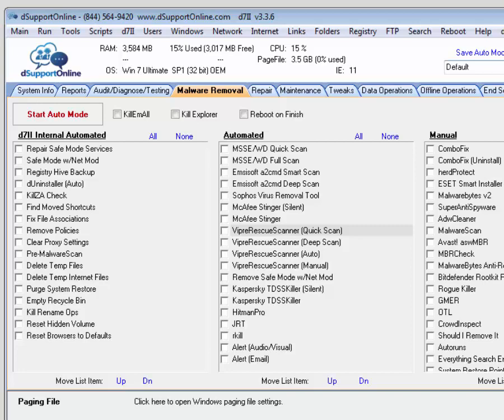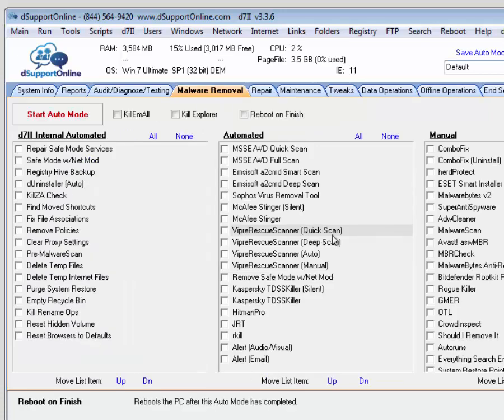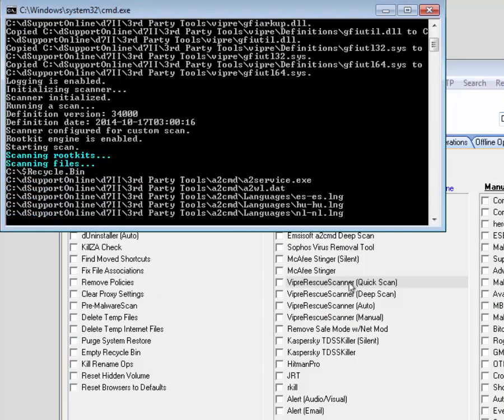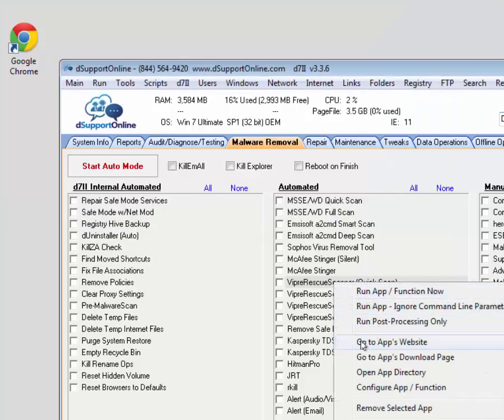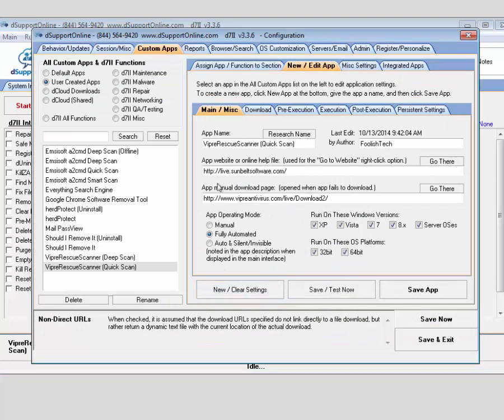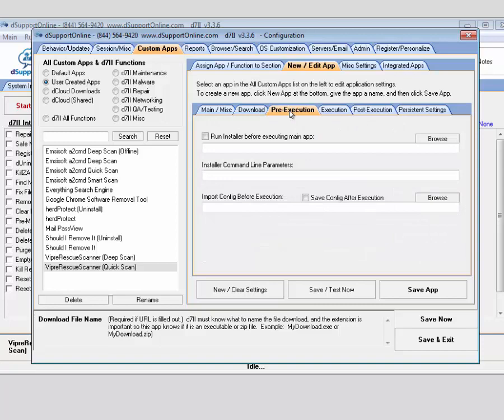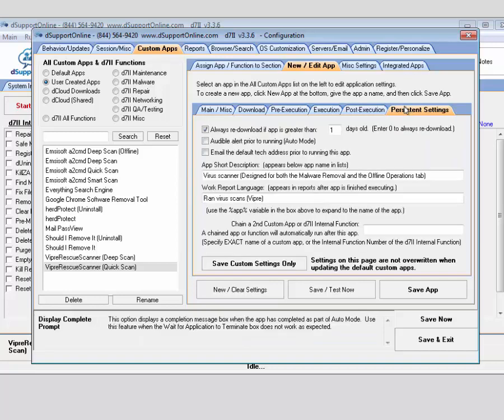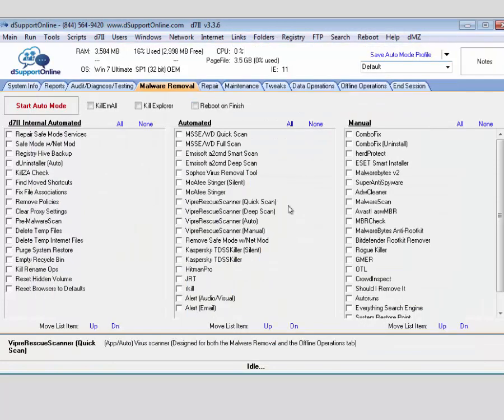dMystify - VipreRescueScanner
Custom App:  VipreRescueScanner